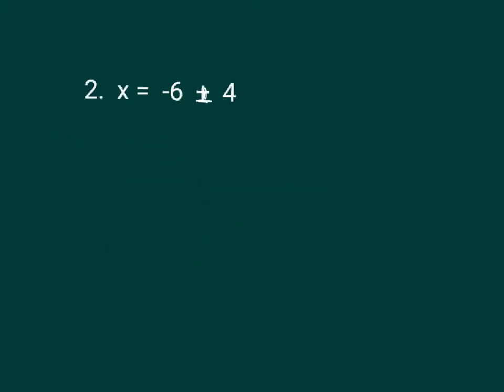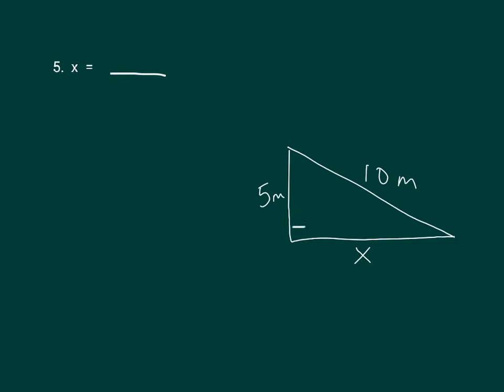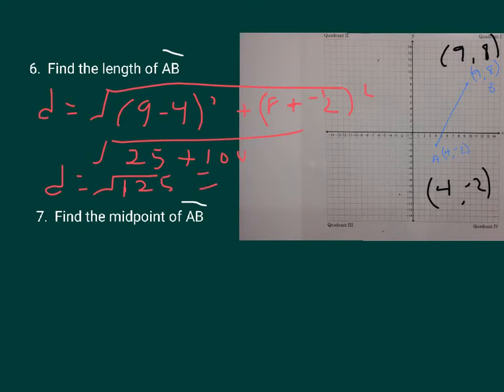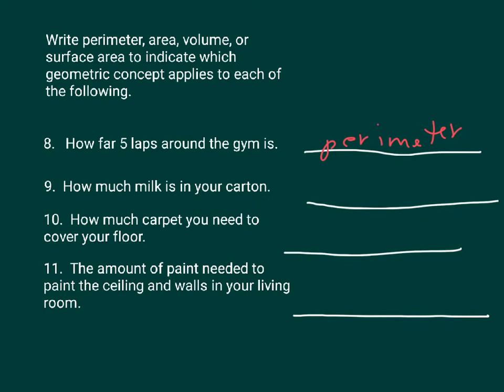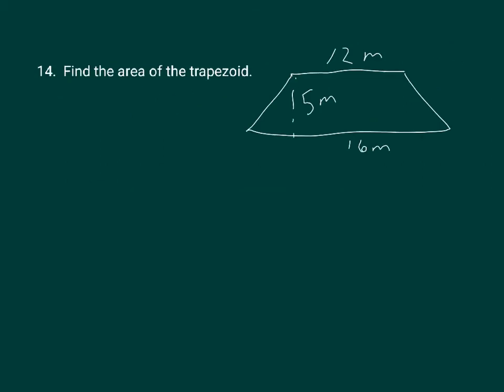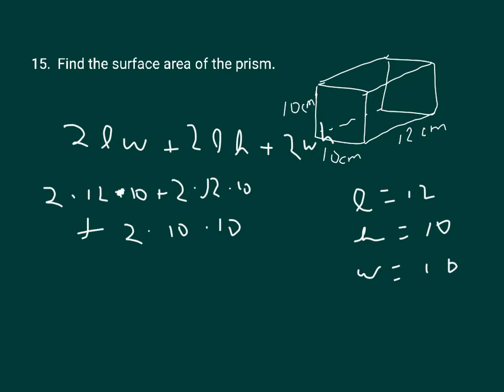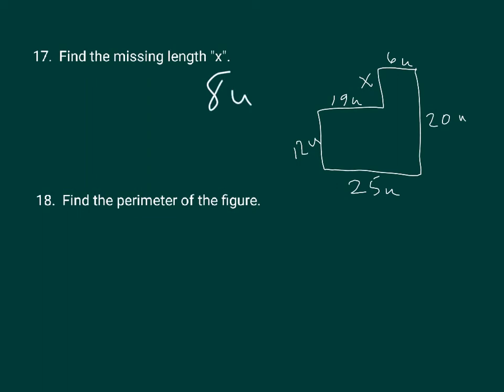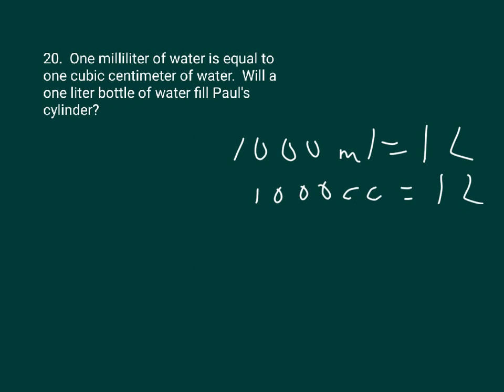Prealgebra Chapter 8 Practice Test